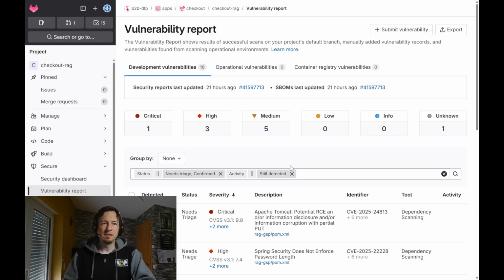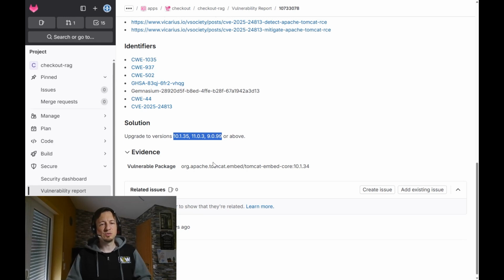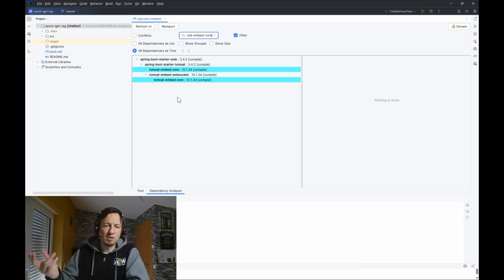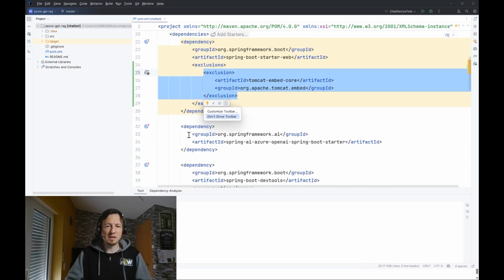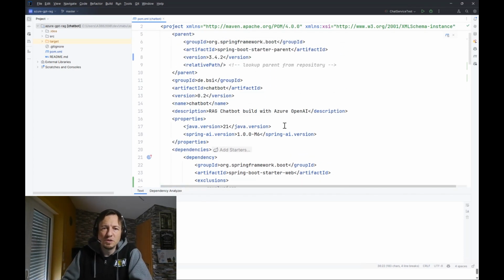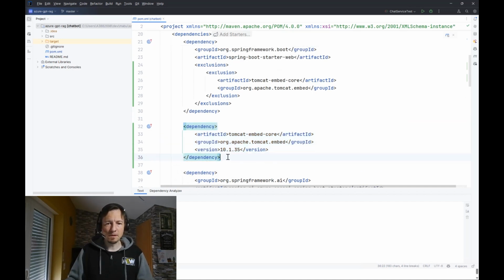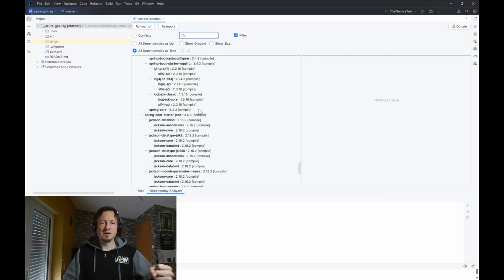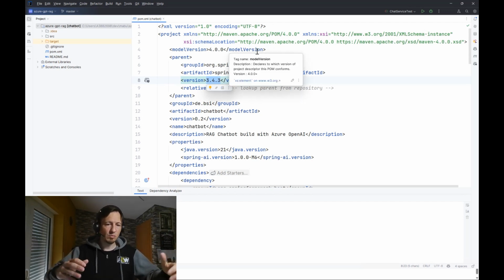Spring Boot vs. Security Vulnerabilities: How to manage issues in Maven / Gradle Dependencies?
This is a presentation in Deutsche Telekom's "Month of Security".